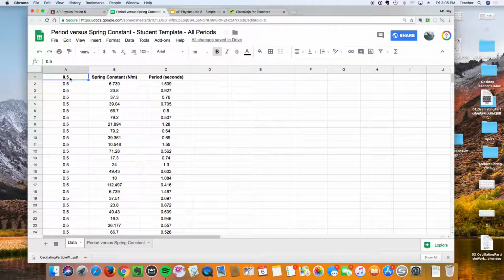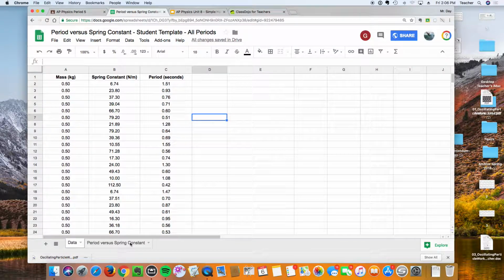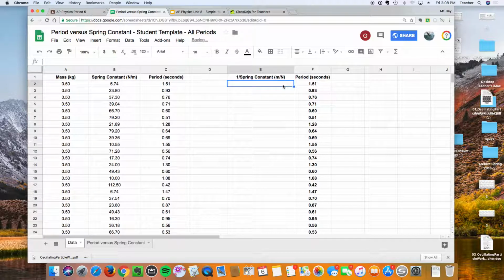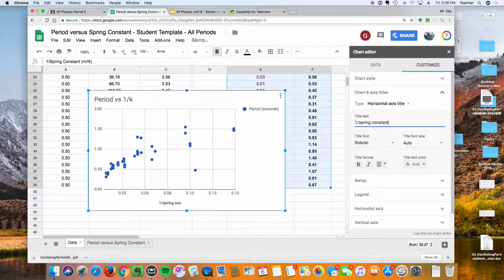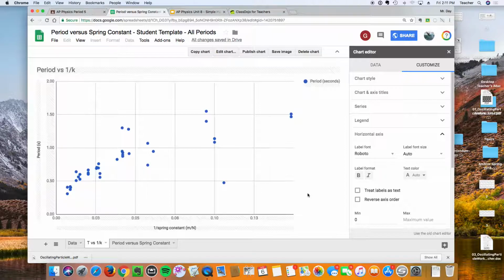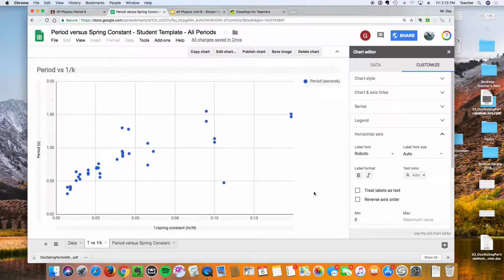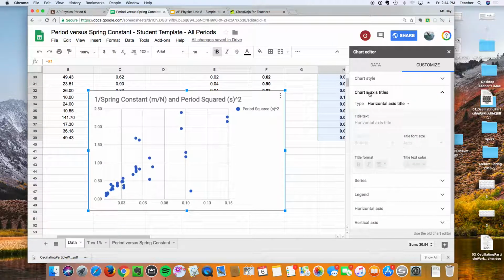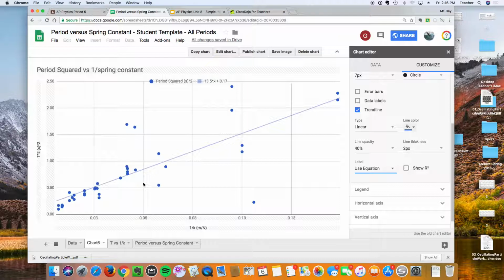Analysis of Period vs Spring Constant using Sheets